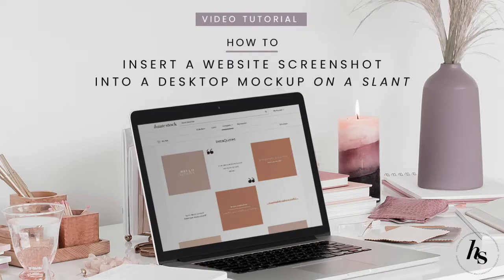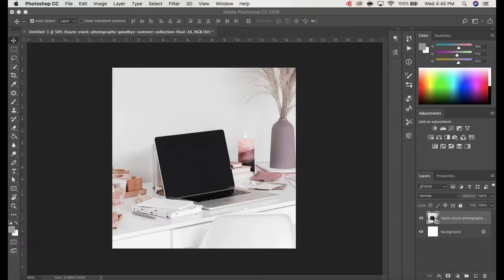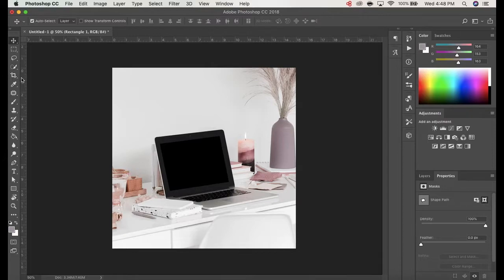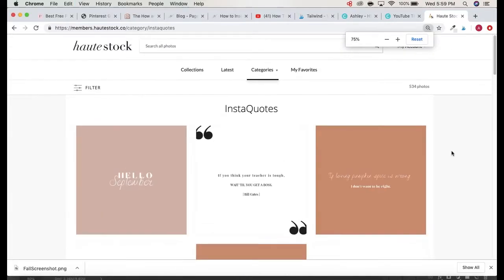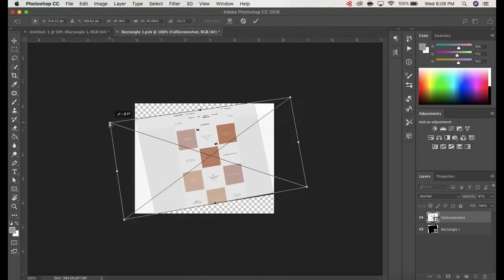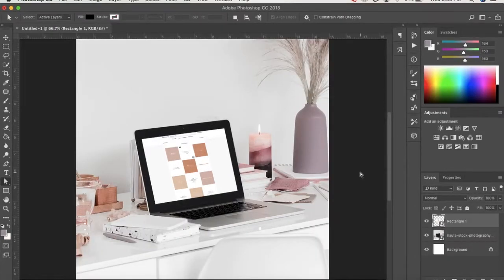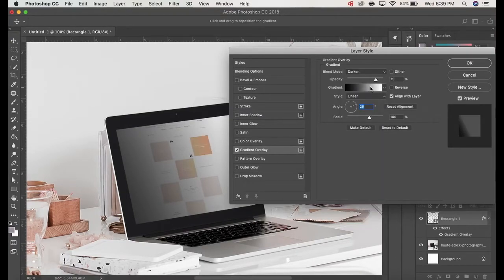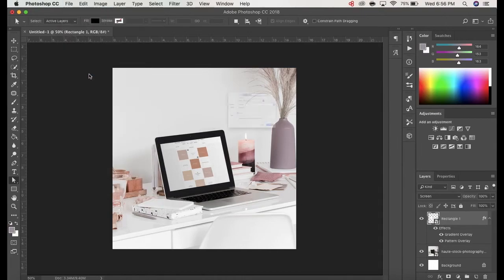How To Mockup Slanted Laptop With A Screenshot Tutorial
Learn how to insert your website screenshot on a blank laptop screen that's slanted. Our Graphic Designer will show you the steps needed to add your screenshot to this type of tech mockup so it looks natural and realistic.